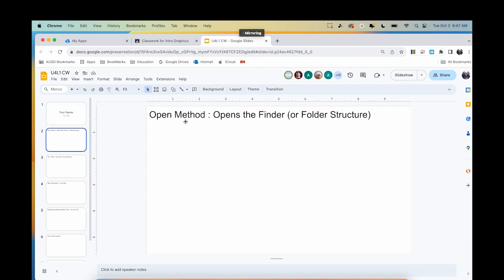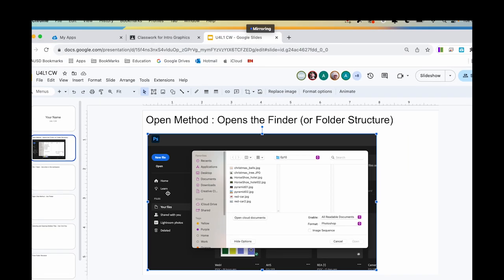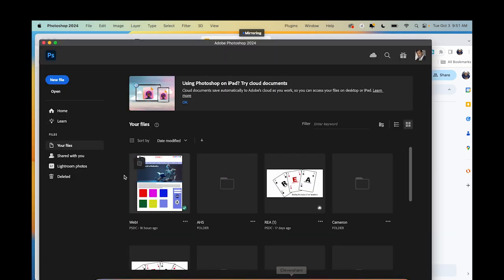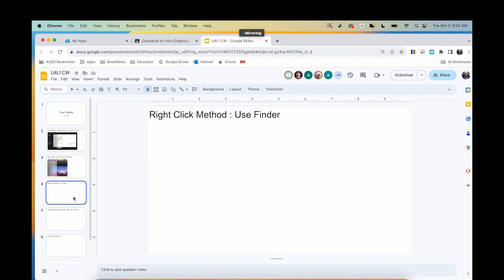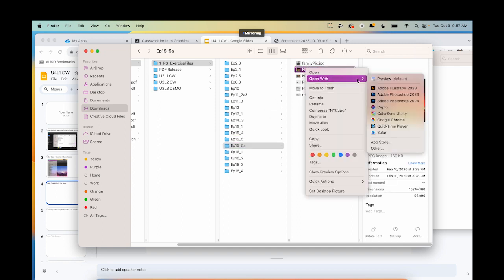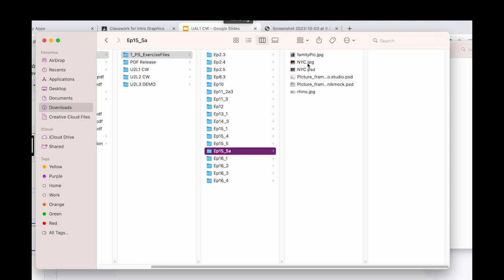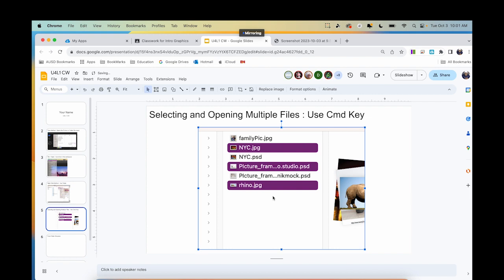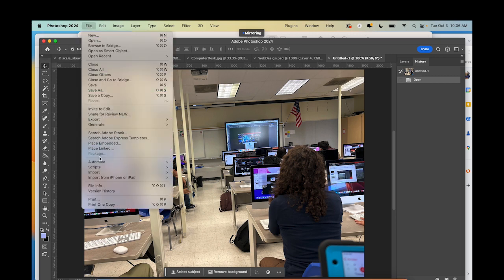U4L1 IMPORT CW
In this lecture we discuss the different steps on importing images